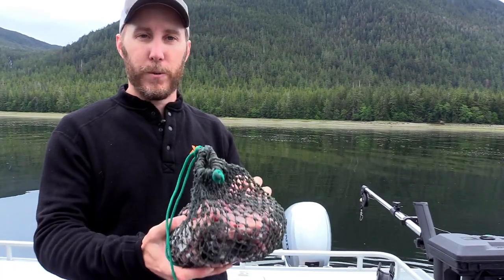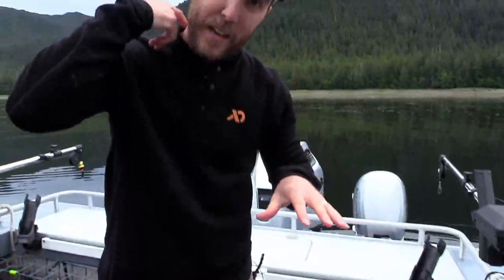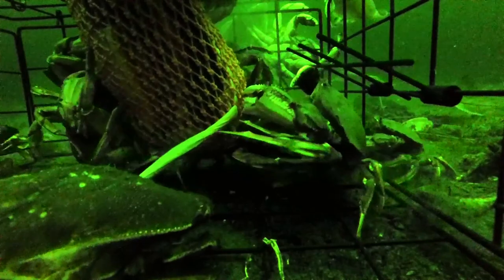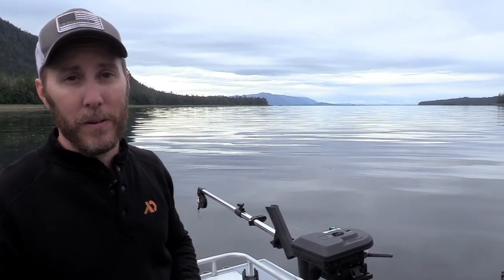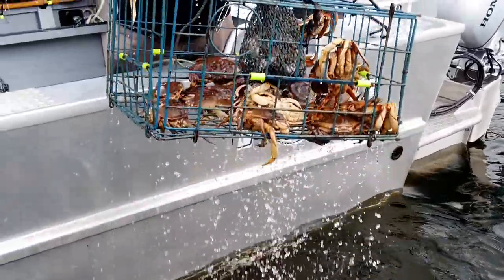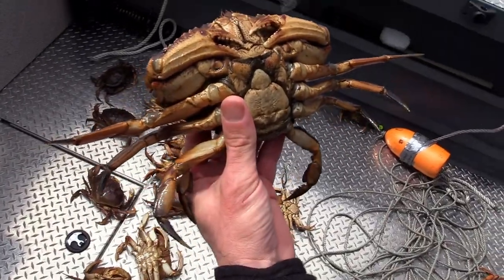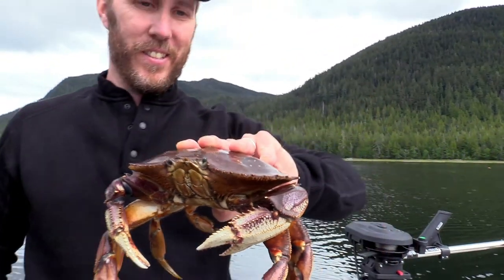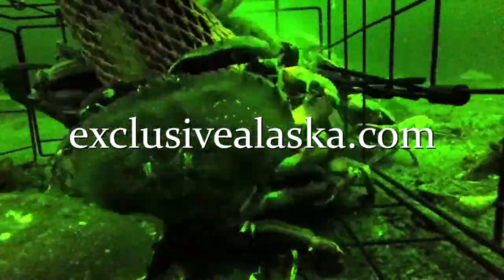How to Catch Dungeness Crab in Alaska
In this video Capt. Chris Baldwin demonstrates how he catches Dungeness crab in Alaska. He goes over best locations to catch crab, as well as best baits and how to bait a trap or crab pot. He also covers rules and regulations and how to tell the difference between males and females.

Baranof was conceived by AJ and Chuck Slagle, while overnighting on the beach at Slate Island in the year 2000. Having grown-up hunting and fishing in Southeast Alaska and passionate about the multitude of wilderness experiences available they believed a family looking for the true Alaskan experience should be introduced to not only sport fishing but offered the simple Alaskan pleasures, especially eating a selection of fresh Alaskan seafood, beach combing, and the enjoyment of campfires on a remote Alaskan beach. The Slagle's believe a personal introduction to the southeast Alaska lifestyle is more than a box of fish.